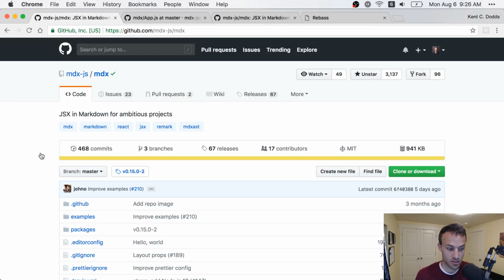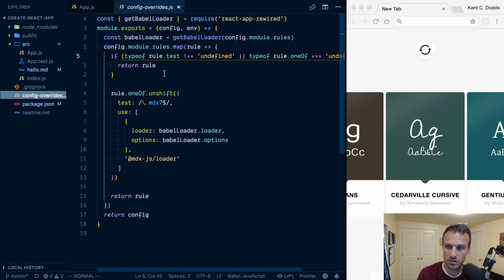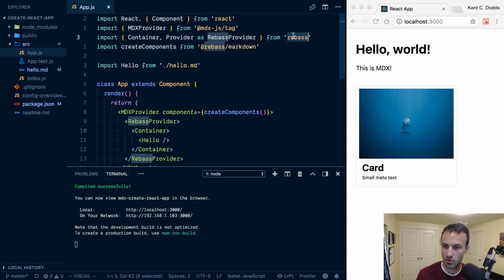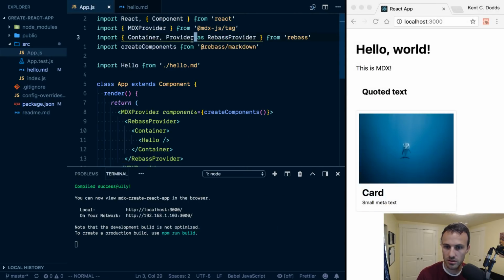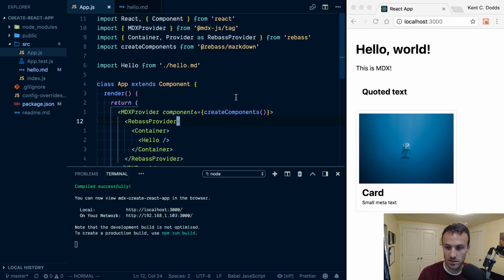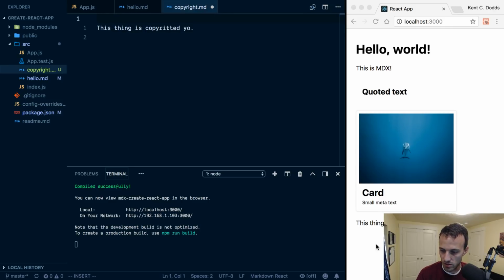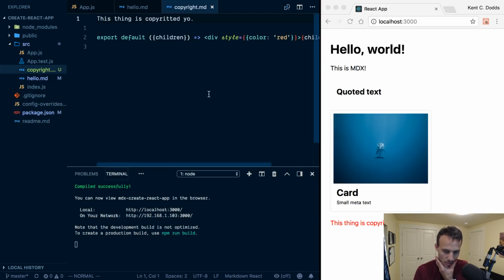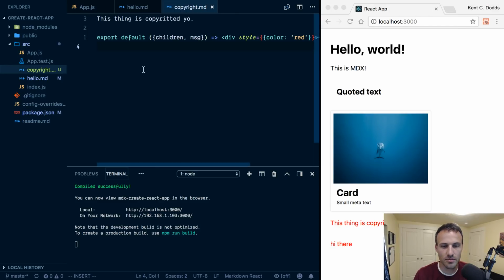What is MDX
I've recently taking a big liking to MDX: A JSX in Markdown loader, parser, and renderer for ambitious projects. It combines the readability of Markdown with the expressivity of JSX. The best of both worlds. 🌐